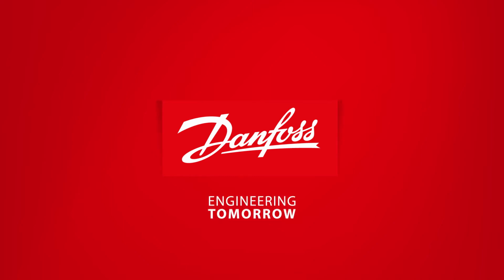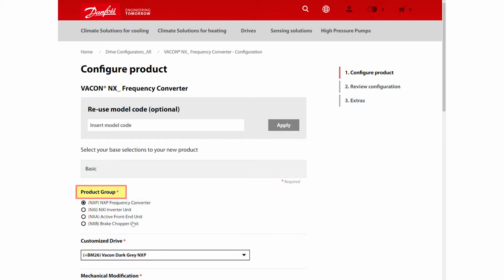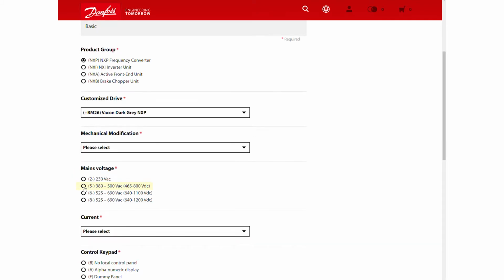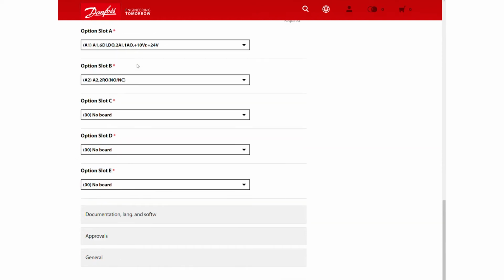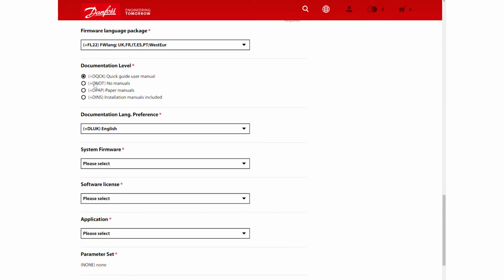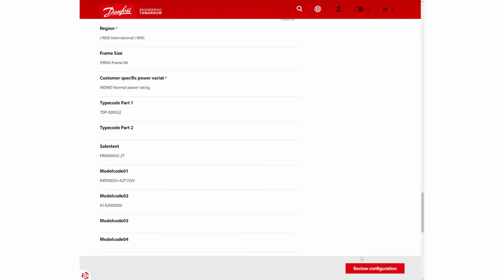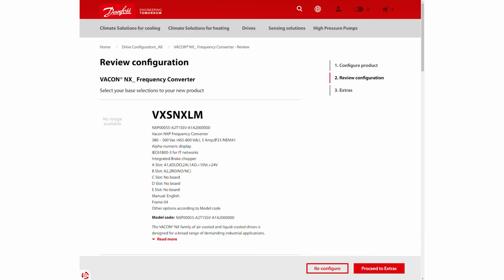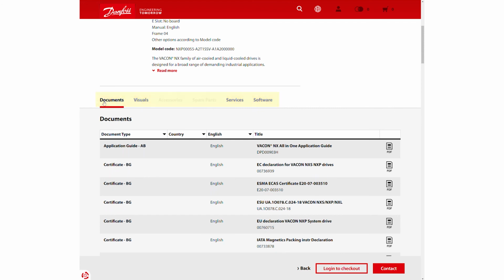Video tutorial: How to configure your VACON® NX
In this tutorial, we will show you how to configure your VACON® NX fast and easily to match your exact needs. This opportunity lets you tailor-make your drive in our online Product Store whenever and wherever it is most convenient for you, leaving more time to build your business.

The intelligent configurator will give you a 360-degree view of available options narrowing down your choices as you go along to make the configuration as easy and simple as possible. It can even pre-select suggested features for you, making your next VACON® NX just a few clicks away.

Find the configurator:
Go to the Danfoss Product Store, choose your country/region, and select Drives Configurators: